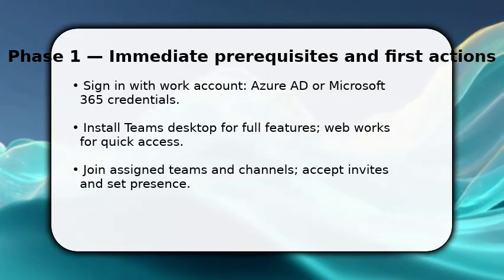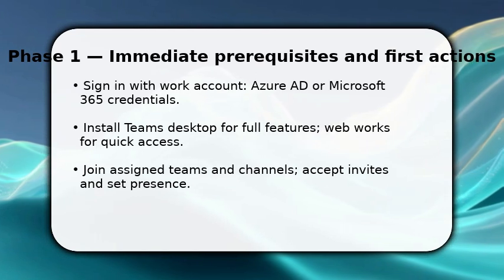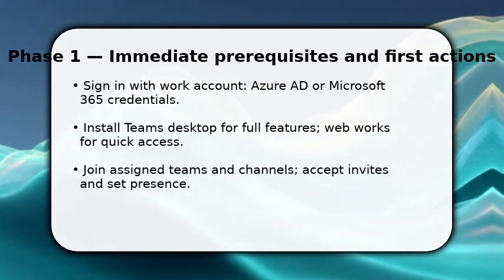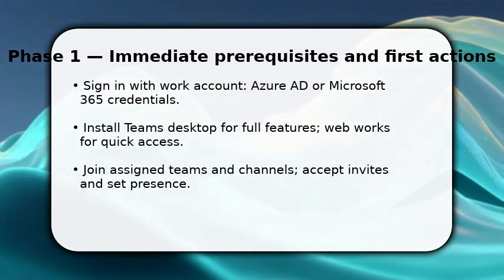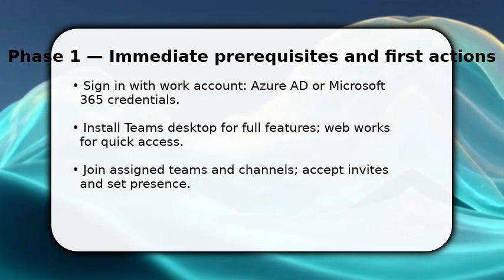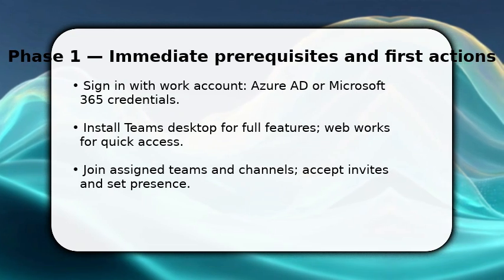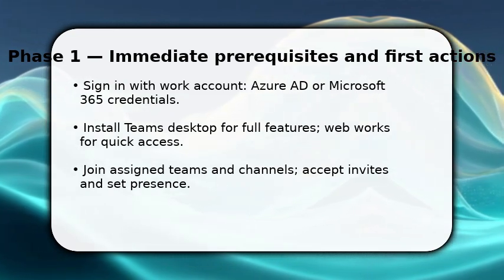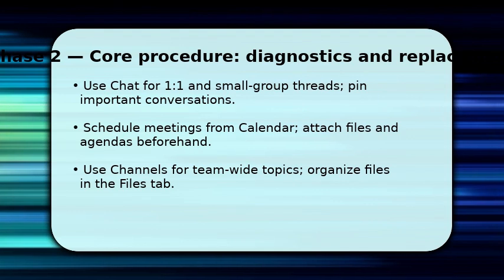How to Use Microsoft Teams for Work (full Guide)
How to Use Microsoft Teams for Work (full Guide) | 🔒 Surfshark VPN Deal — Stay private and secure. $1.99/mo + 3 Months Free ▸

Dive into the world of Microsoft Teams and discover how to effectively use it for workplace collaboration.

Microsoft Teams, workplace collaboration, essential features, integration Microsoft Office Suite, virtual meeting strategy